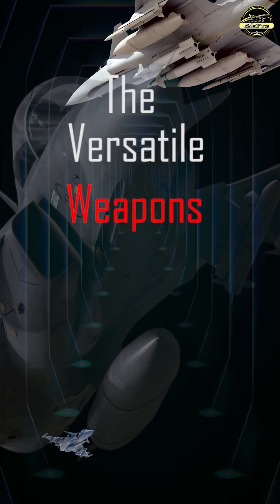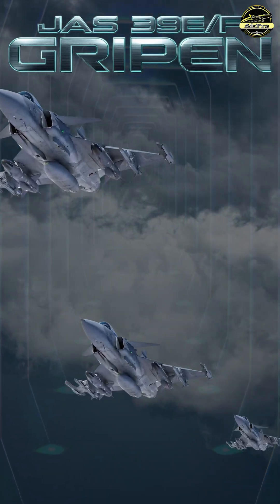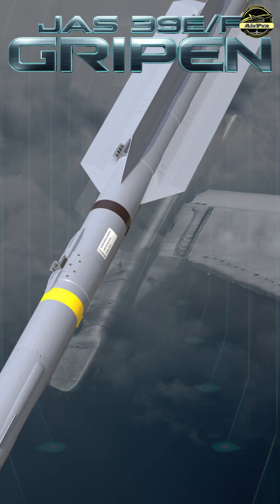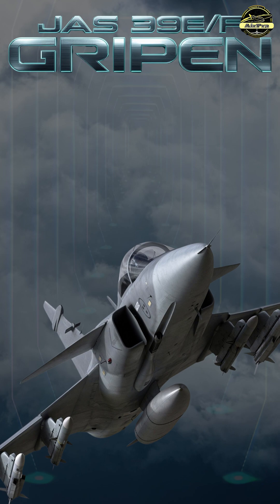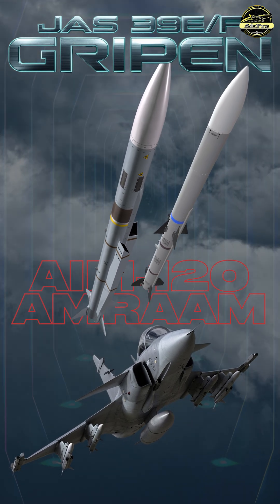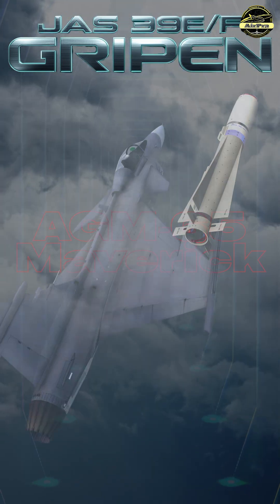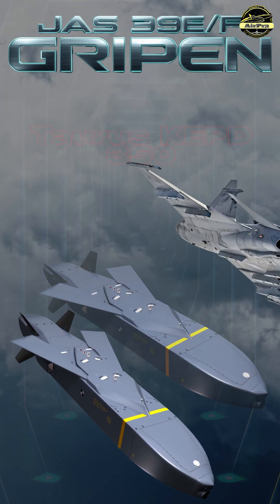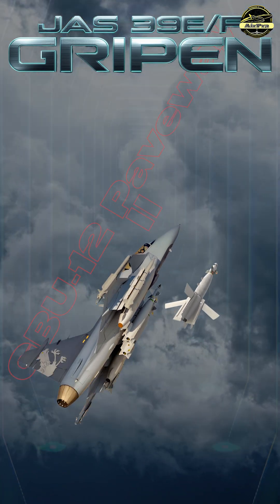Armed for Every Mission: The Versatile Weapons Suite of the Gripen E/F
The Gripen E/F can carry a powerful and flexible mix of weapons for air, ground, and sea missions. It can be fitted with up to six short‑range missiles, such as the IRIS‑T or AIM‑9 Sidewinder, for close combat, and four long‑range air‑to‑air missiles, such as the MBDA Meteor or AIM‑120 AMRAAM, for beyond‑visual‑range engagements.

For ground attack, it can carry four AGM‑65 Maverick missiles, or two Taurus KEPD 350 cruise missiles for long‑range strikes, or four GBU‑12 Paveway II laser‑guided bombs for precision hits. For anti‑ship missions, it can carry two RBS‑15F missiles.